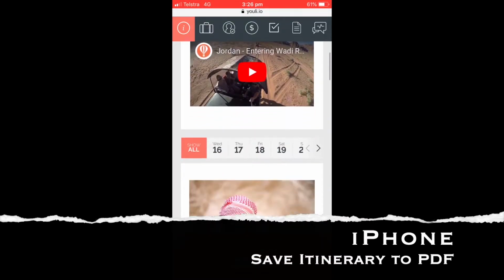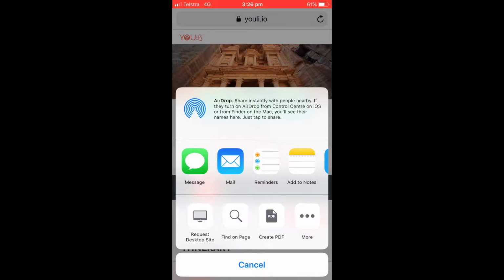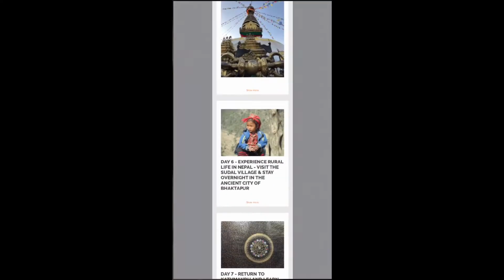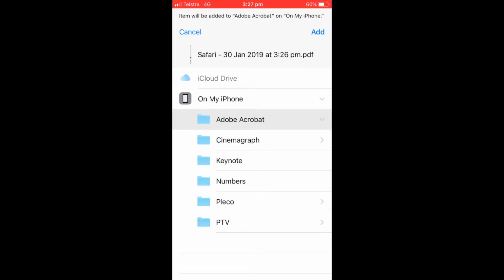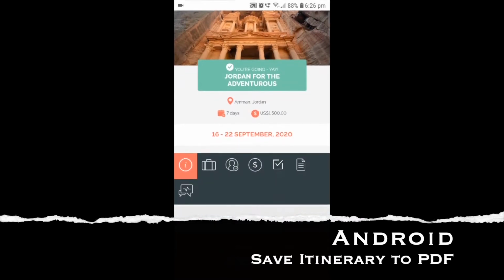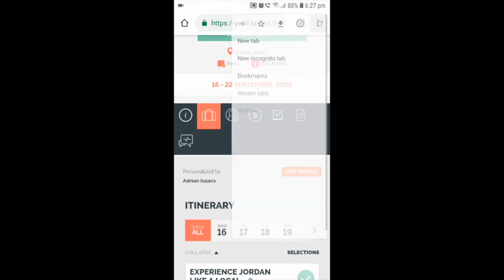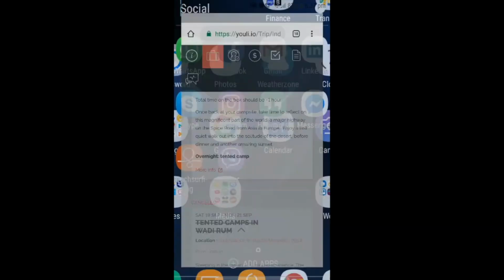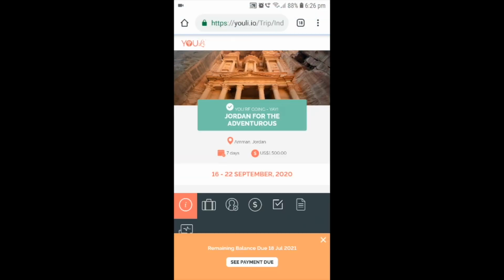HOW-TO Save itinerary to mobile - iPhone & Android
YouLi itinerary creator allows travelers going on trips easily save their itinerary to iPhone or Android. This video is linked from the emails sent to travelers to make it easier.

Explore how you can manage your group travel in a simpler way with YouLi group travel management software